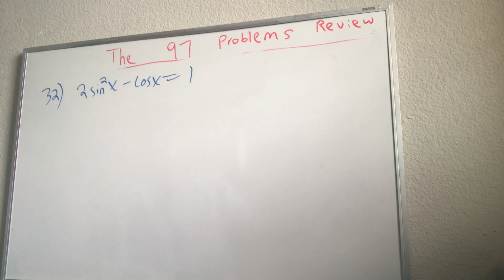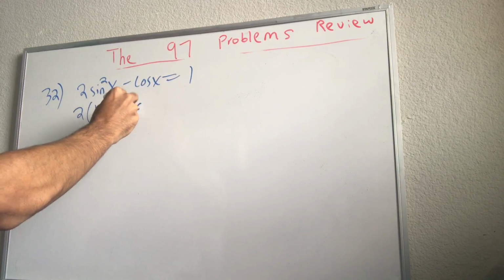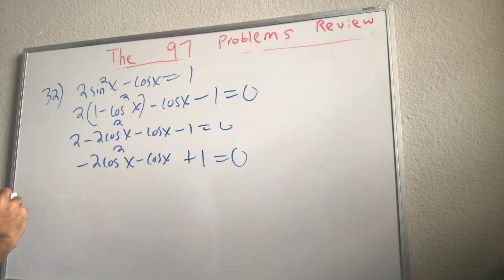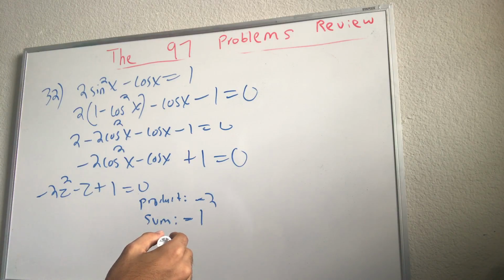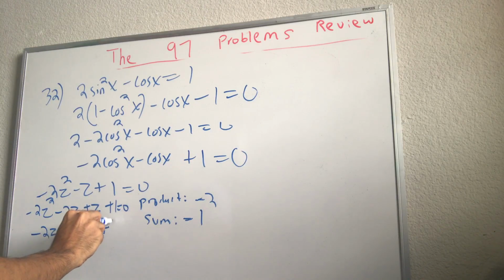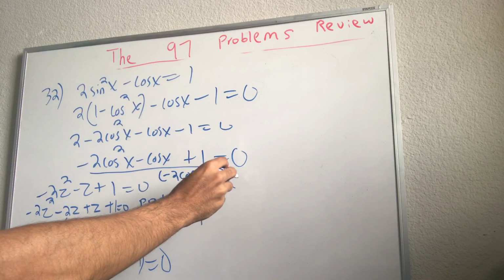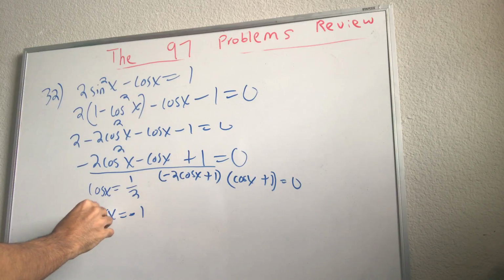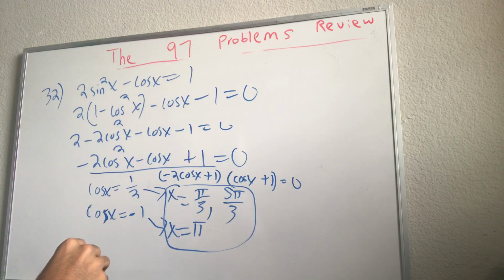Utilizing Trigonometric Pythagorean Identity